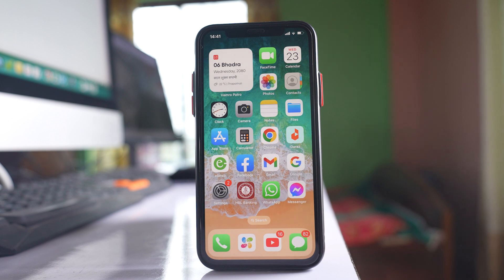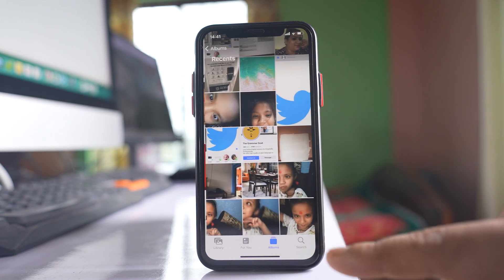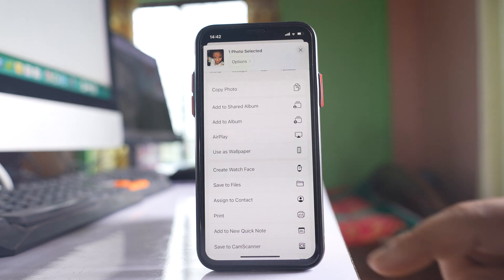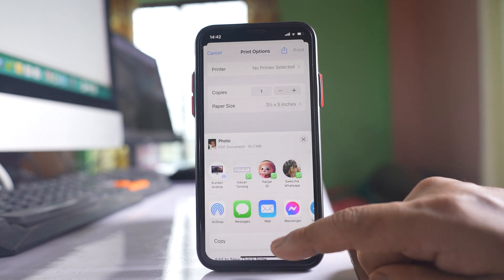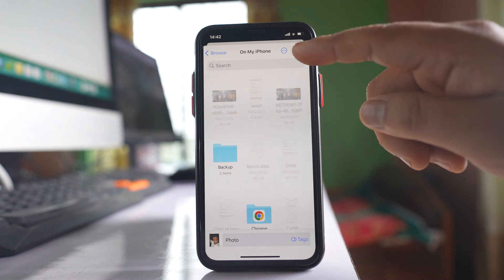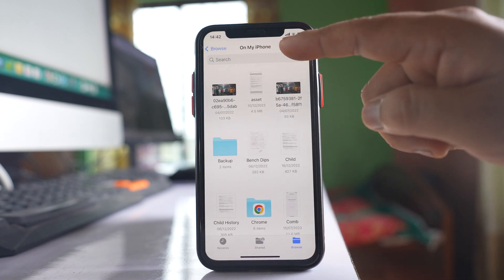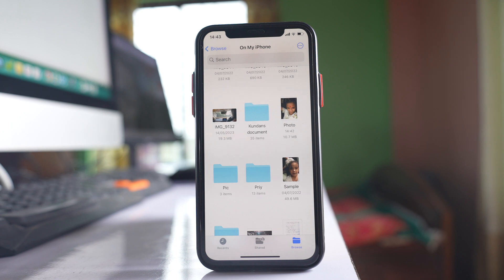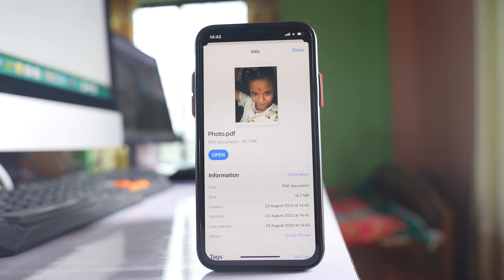How to easily convert picture to pdf on iPhone without using any app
In this video today we will see How to easily convert picture to pdf on iPhone without using any app

This video also answers some of the queries such as:
How to save photos as pdf on iPhone
How to convert photo to pdf on iPhone
How to turn a picture to pdf on iPhone
How to make a picture a pdf on iPhone
How to convert jpg to pdf on iPhone
How to convert image to pdf on iPhone
How to make pdf of photos in iPhone